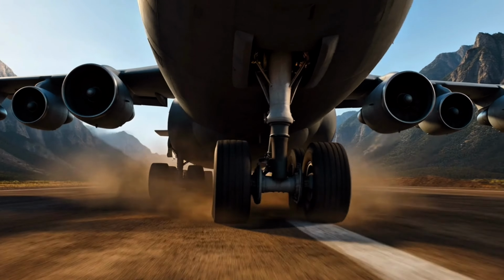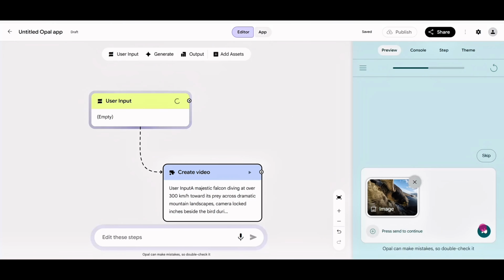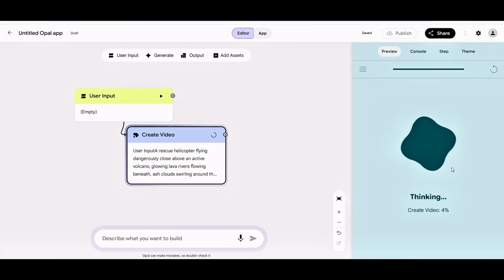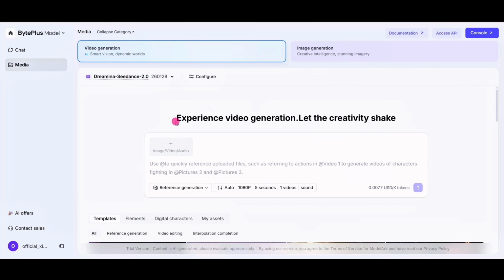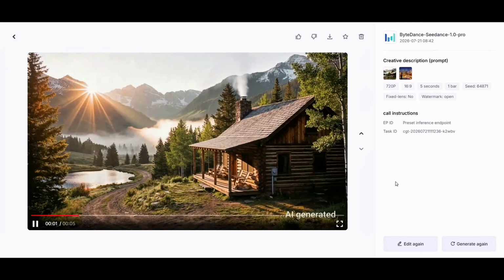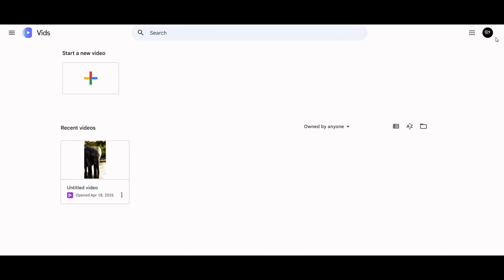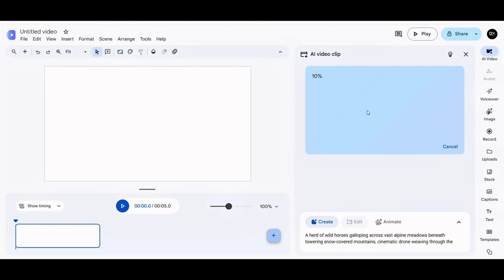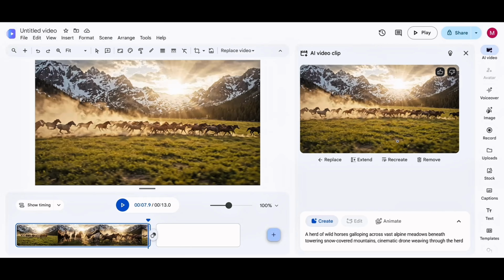I Tried 3 AI Video Generators So You Don't Have To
In this video, I walk you through some of the best free ways to use powerful AI video generators like Google's Veo 3, Qwen, Google Opal, Google Vids, and BytePlus SeaDance 1.5 Pro without paying for expensive monthly subscriptions. You'll learn how to generate cinematic AI videos, create realistic image-to-video animations, improve character consistency, use lip sync, write better prompts, optimize free credits, and build a faster AI content workflow. Whether you're creating YouTube videos, Shorts, Reels, ads, faceless content, or social media videos, these methods can help you get higher-quality results while spending little to nothing.